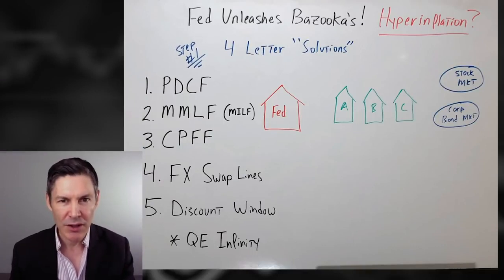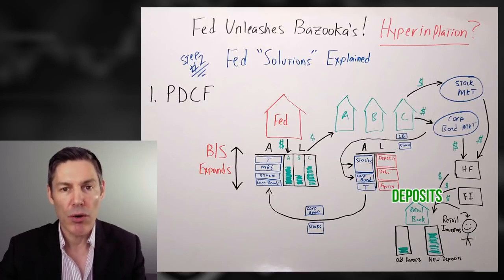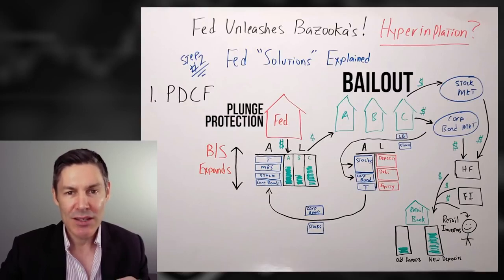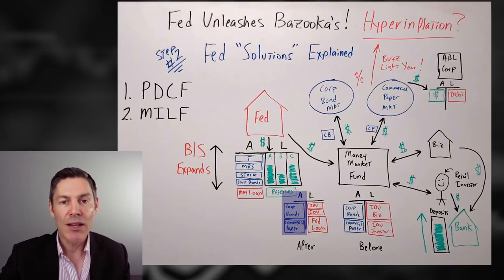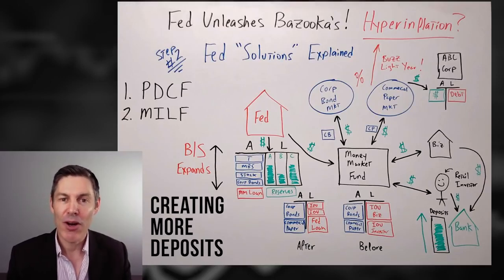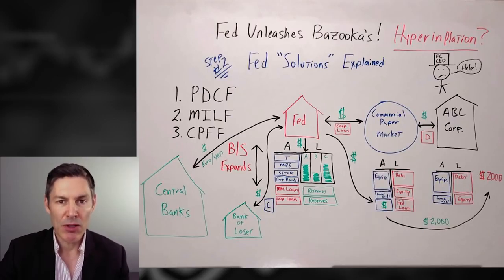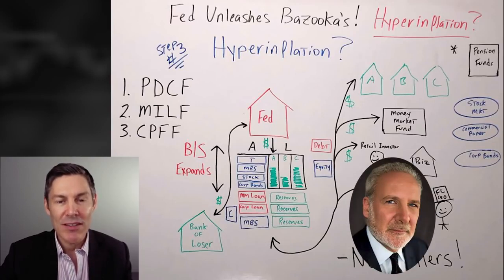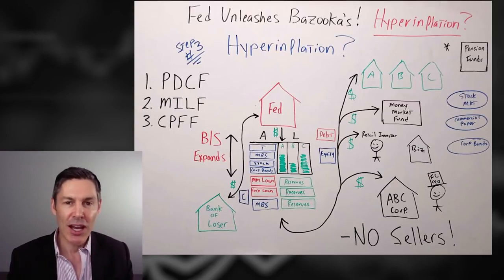* Fed Unleashes Bazooka’s! Will It Cause Hyperinflation? (Explained)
The stock market is crashing and 👉 THE FED “PUT” ISN’T WORKING!! 👈 HERE'S WHAT YOU NEED TO KNOW! The Federal Reserve has pulled out every four letter “solution” they have to prop up assets and the stock market.  PDCF, MMLF, CPFF, and I’m sure I’m leaving out a few!! What does this do to the Feds balance sheet and how will affect the US dollar? The Fed will likely print trillions over the next few months alone!  If those currency units get into the real economy we could see hyperinflation.  I’m not saying it’s likely but the probabilities are far greater than 0%.  Additionally, the Fed is basically putting every asset (equity and debt) on to their balance sheet.  If they pay 100 cents on the dollar and the loans they’re giving are 0% and these loans can be permanently rolled over, the Fed is basically buying stocks and bonds directly.

The questions are really what happens to the US dollar, does the US economy go into deflation or inflation? What happens to the price of gold, silver, real estate, and bitcoin?

It’s crucial you understand exactly what the Fed’s doing and how it will directly impact YOU and your financial future.

IF YOU’RE INTERESTED IN THE FUTURE OF THE ECONOMY THIS IS A MUST WATCH VIDEO!

In this Fed, stock market video I’ll discuss the following:

1.  What are the 2008 programs the Fed is instituting again?
2. How does the PDCF, MMLF, CPFF all work?
3. Will this massive money printing result in inflation?

For more content that'll help you build wealth and thrive in a world of out of control central banks and big governments check out the videos below!! 👇